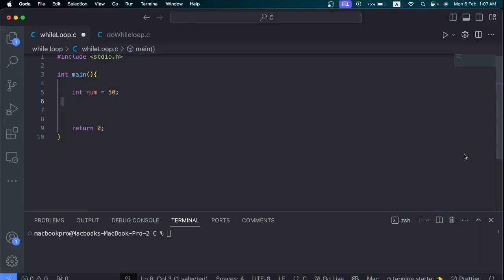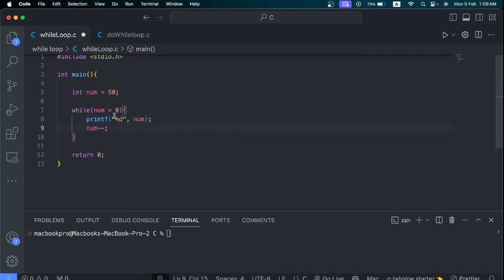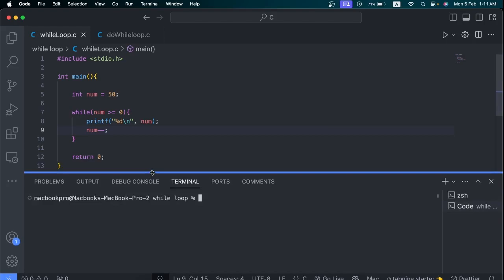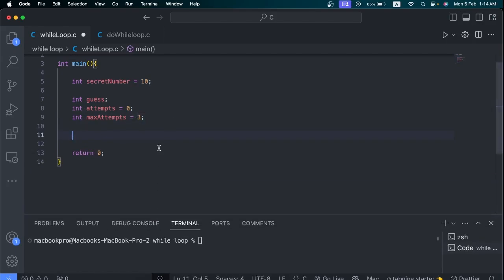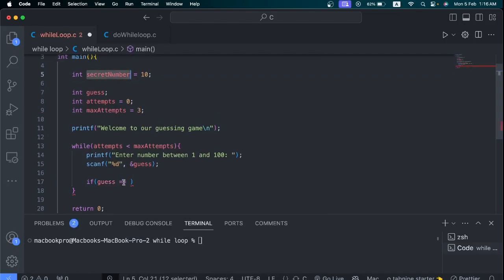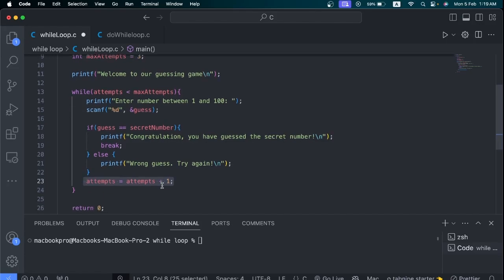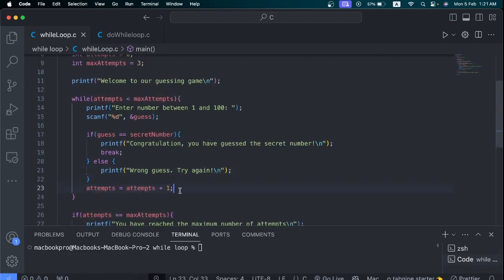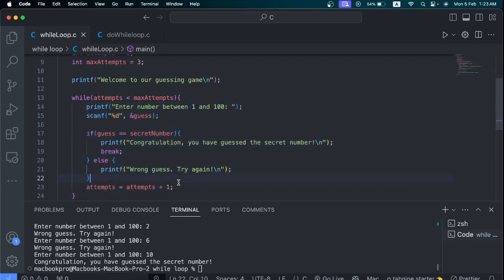19. While Loops in C | C Programming For Beginners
"🔄 Mastering While Loops in C | C Programming Tutorial 🔄

Welcome back! 🚀 Ready to conquer the world of loops in C? In our latest tutorial, we're diving deep into the 'while' loop, a fundamental construct for repetitive tasks in your code.

🤖 Learn the basics of 'while' loops and their syntax.
🔄 Understand how to control the flow of your program with loop conditions.
💡 Explore practical examples and coding exercises to solidify your understanding.

Whether you're a beginner looking to strengthen your foundation or an experienced coder brushing up on essentials, this video has something for everyone! 👩‍💻👨‍💻 Join us as we unravel the power of 'while' loops and supercharge your C programming skills. Let's code together! 🚀💻 CProgramming WhileLoopsInC ProgrammingTutorial"